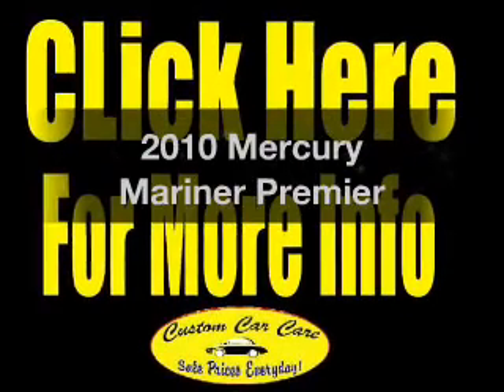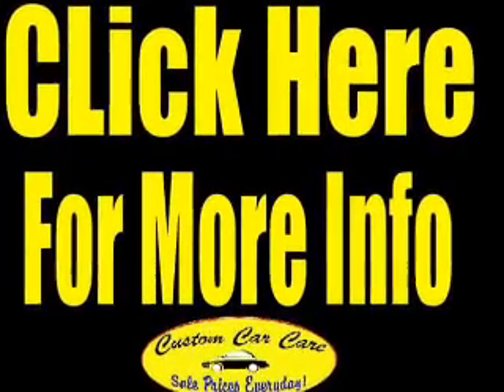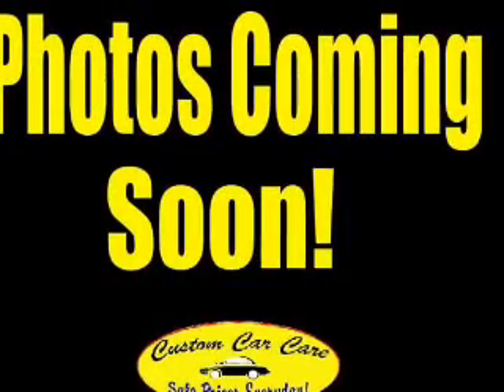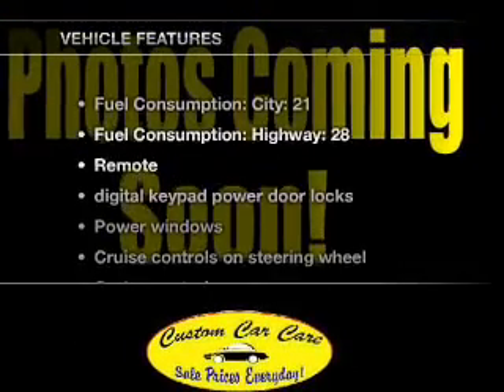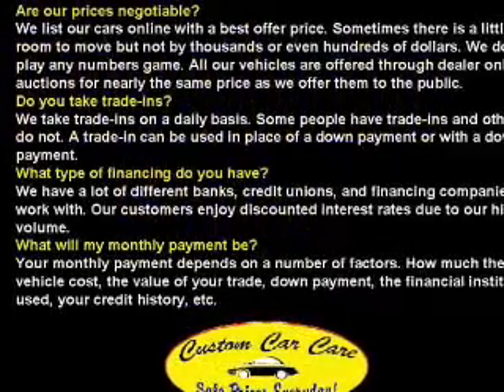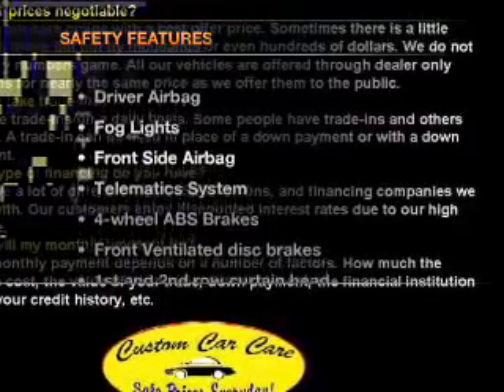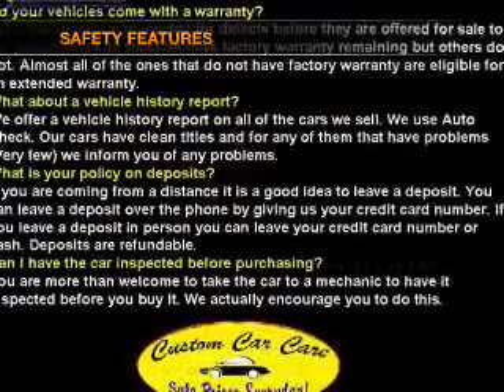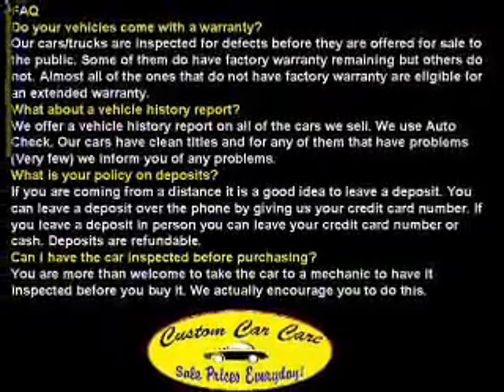2010 Mercury Mariner - Decatur IN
Year: 2010
Make: Mercury
Model: Mariner
Trim: Premier
Engine: 2.5 liter inline 4 cylinder 16 valve
Transmission: 6-Speed Automatic
Color: Blue
Mileage: 81673
Address: